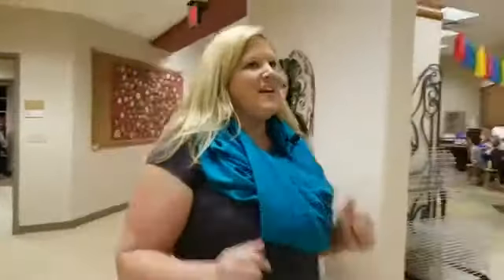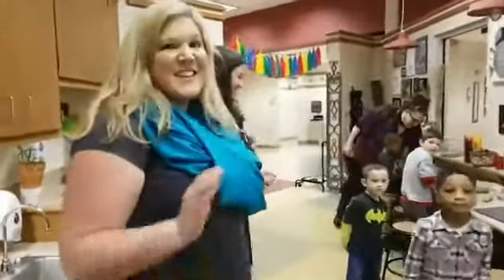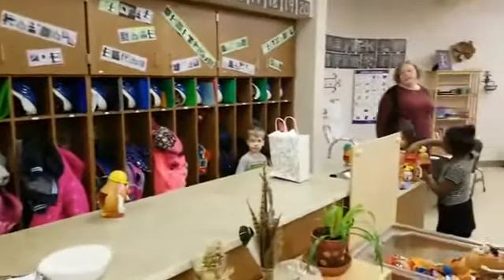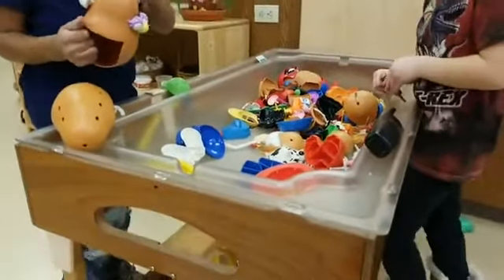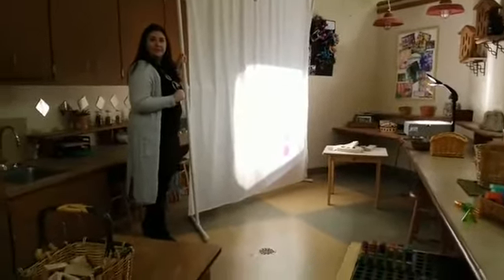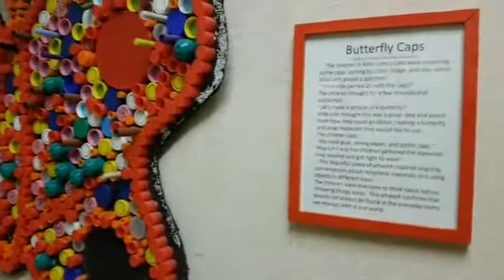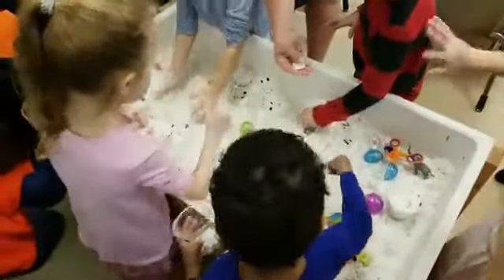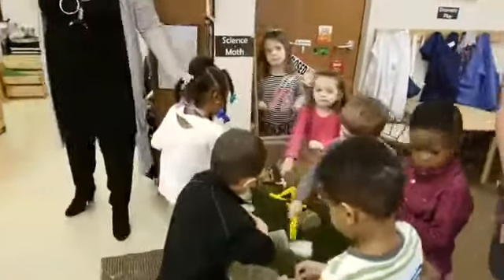0 ELC Video